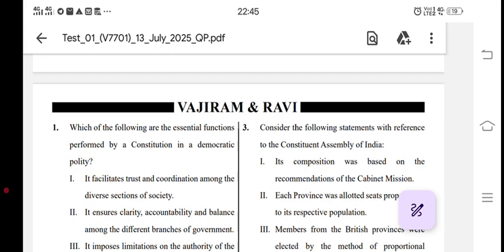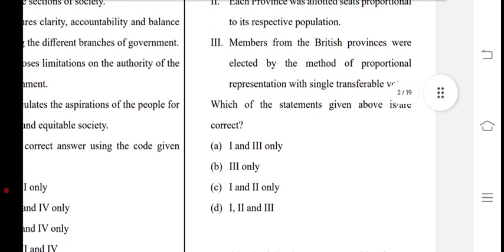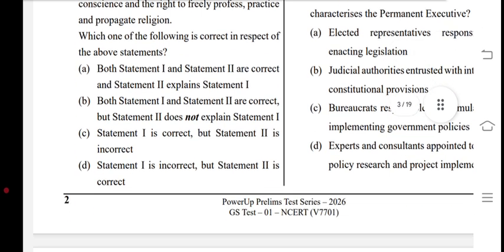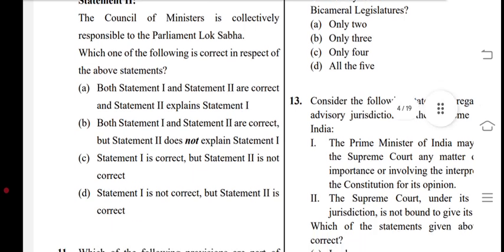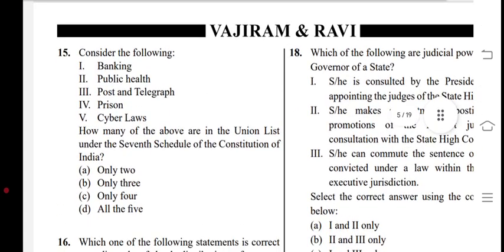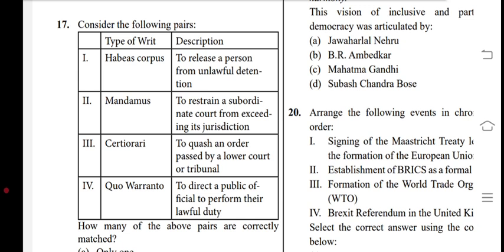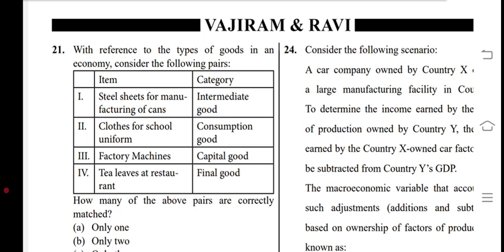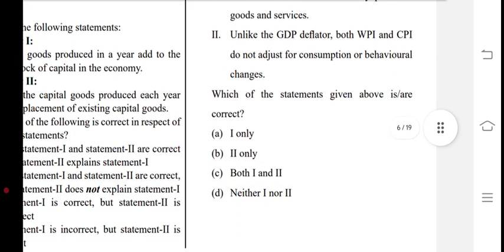Vajiram Test 1